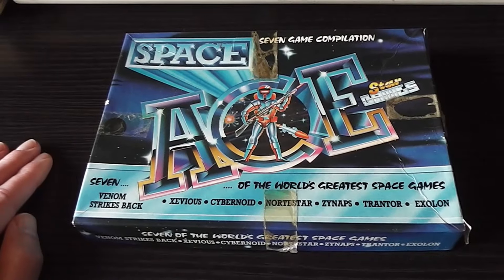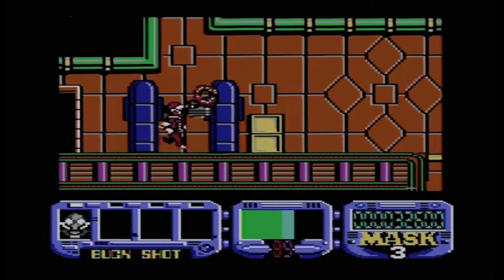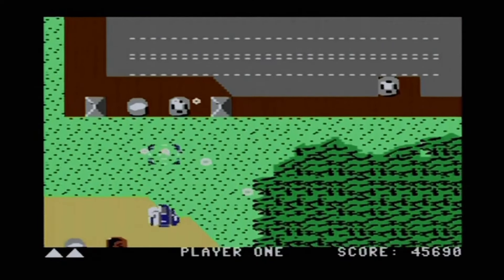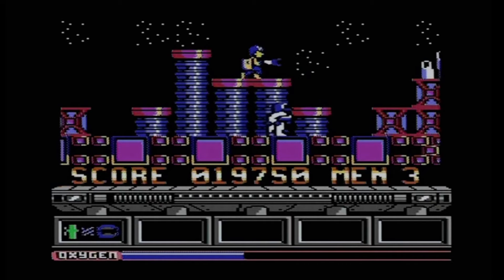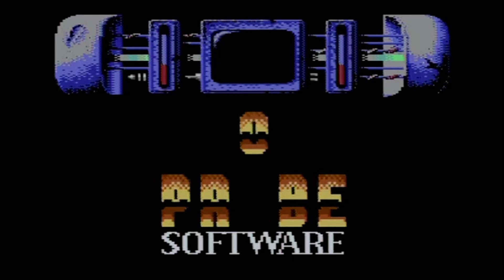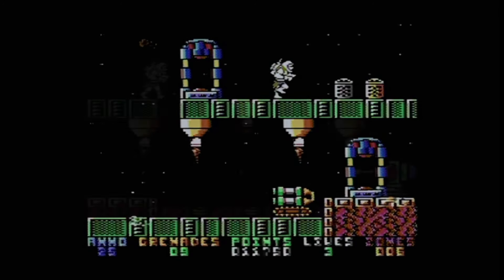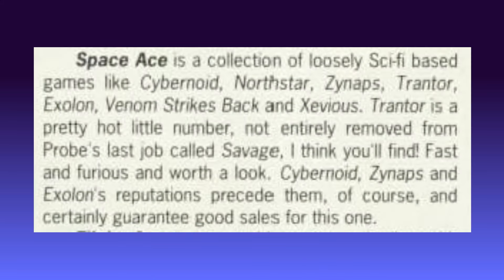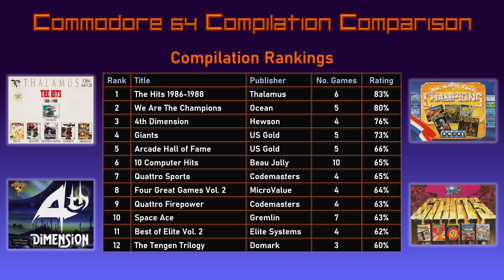Commodore 64 Compilation Comparison: Space Ace (1988)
The Commodore 64 Compilation Comparison is my series in which I review game compilations that were released for the Commodore 64.

In this video I'm reviewing Space Ace, a compilation of 7 games released by Gremlin Graphics in 1988. The games included are:

Venom Strikes Back
Xevious
Cybernoid
Northstar
Zynaps
Trantor
Exolon